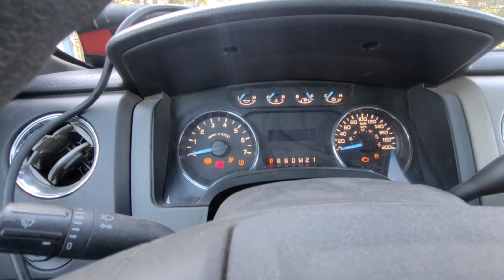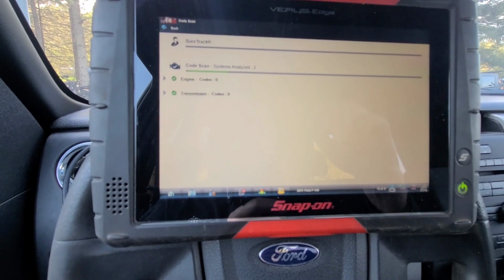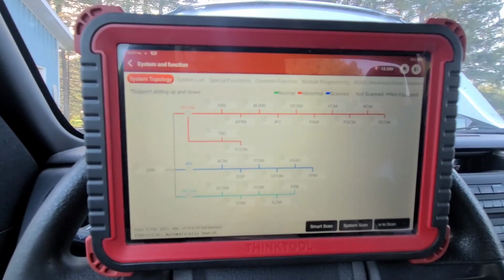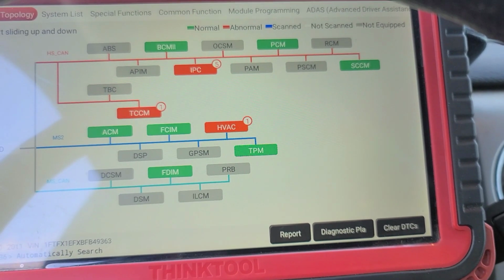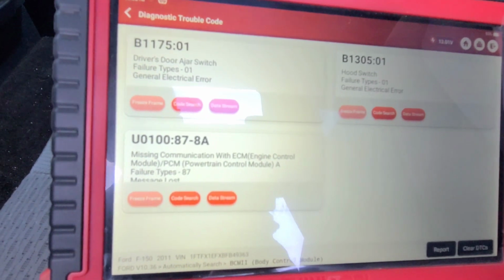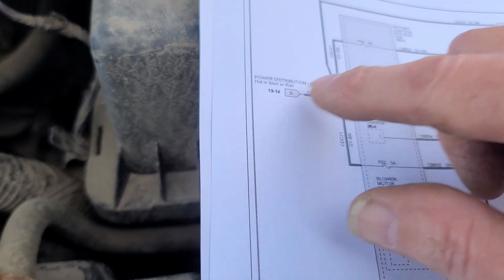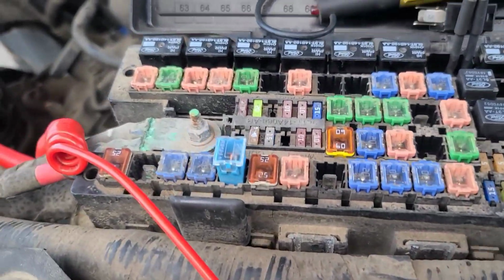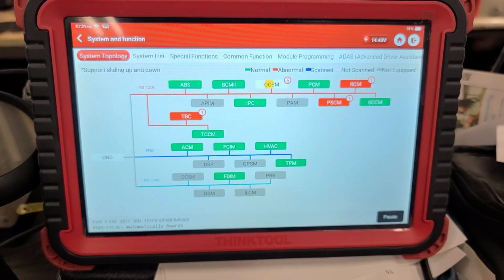2011 F150 5.0 No Crank And Multiple Network (Ugly) Codes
This truck was towed in for a no crank condition. The run crank relay was not turning on due to a corroded fuse.